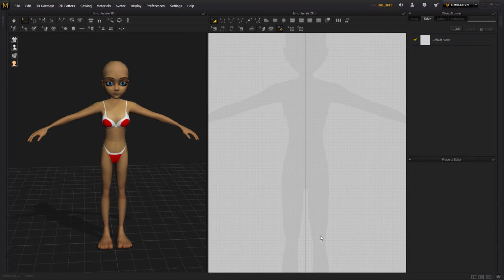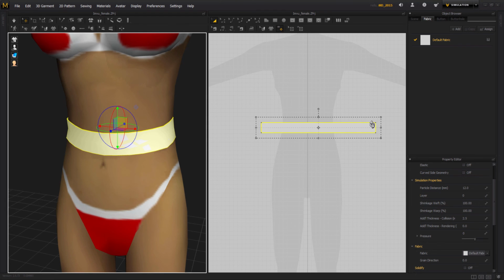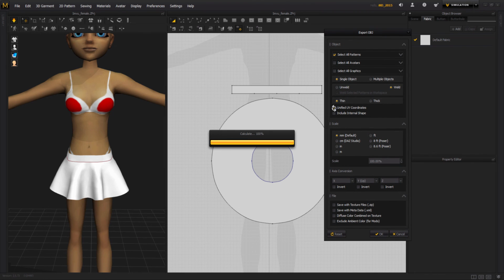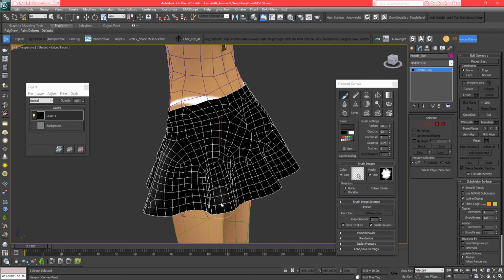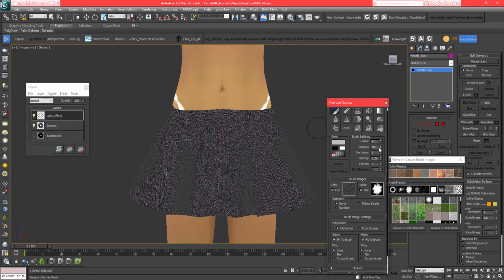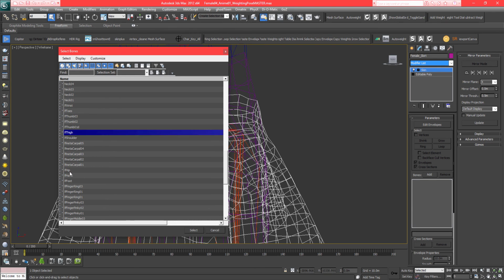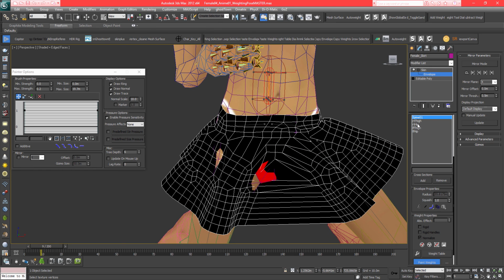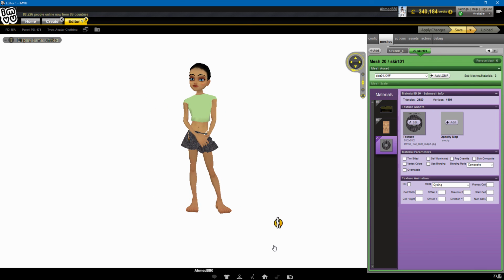How To Mesh in IMVU ( Lesson 7) Making Skirt with Marvelous Designer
Welcome to the 7th imvu tutorial .
Today amazing new tools will be seen and use in Both Marvelous Designer and 3DS MAX. Stick to The end to see the result of todays tutorial and how you can achieve similar result.

 Favorite, comment and like this Video if you enjoy it :)

Don't forget to leave your questions and requests for more tutorials.